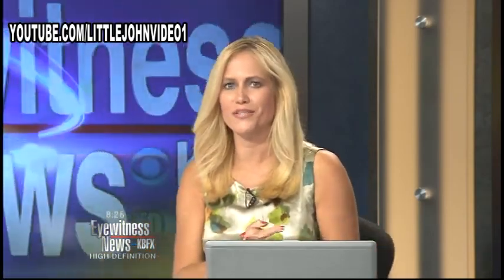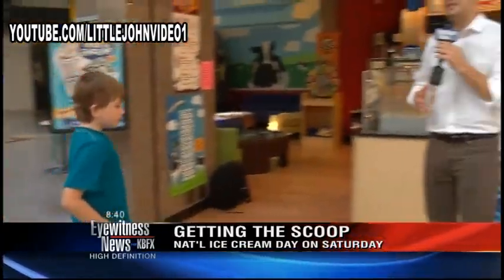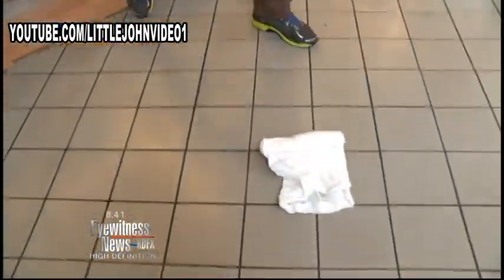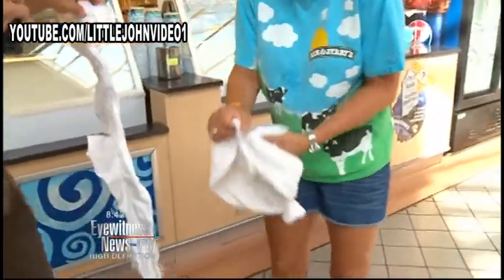KBAK/KBFX Live Hits: Ben and Jerry's - 07-19-13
Josh on the Job is at Ben and Jerry's at the East Hills Mall previewing free ice cream day on Saturday!

Reporter: Josh Helmuth
Video: John Raguindin

Facebook.com/littlejohnphoto